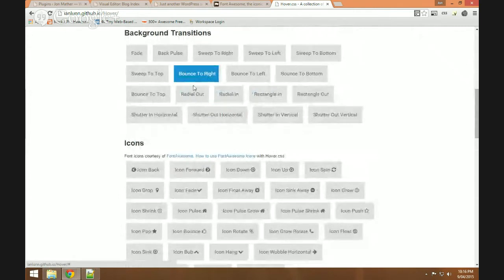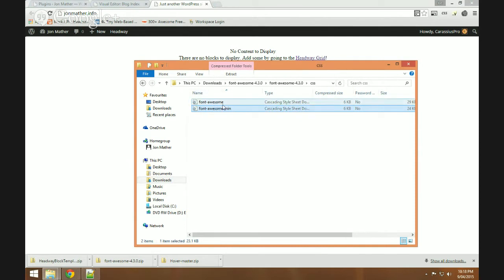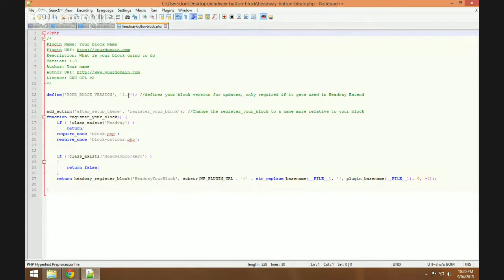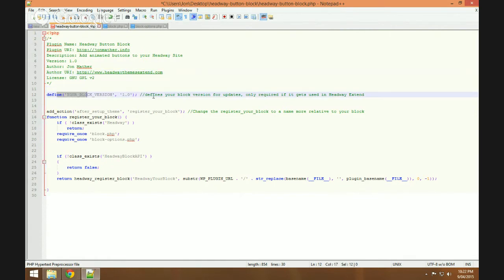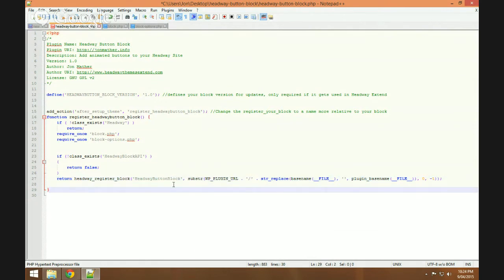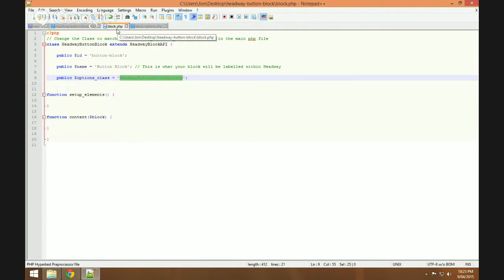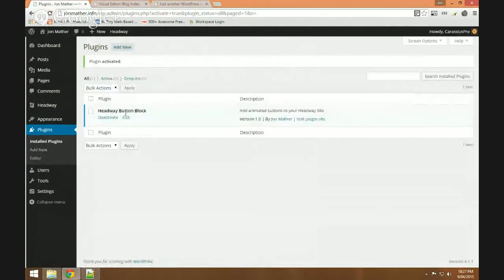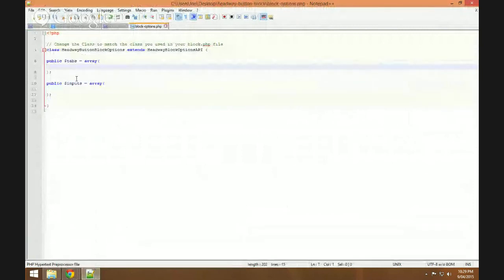Building Blocks for Headway Themes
The first video in a series on building blocks/plugins for Headway Themes